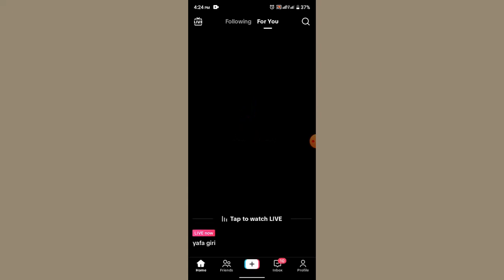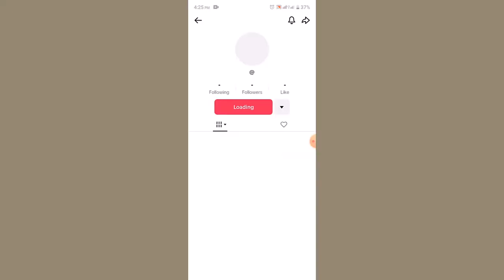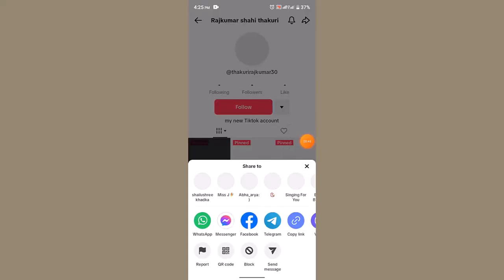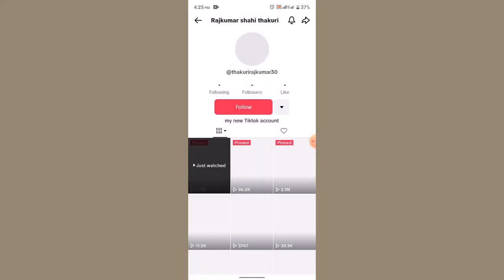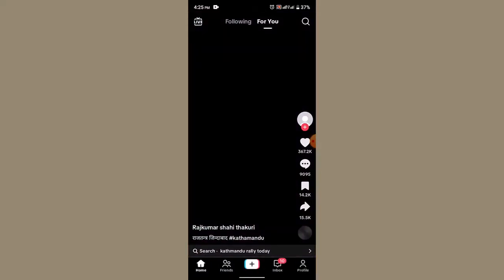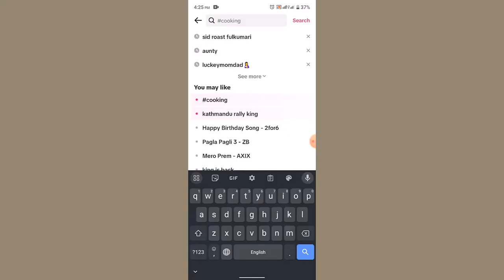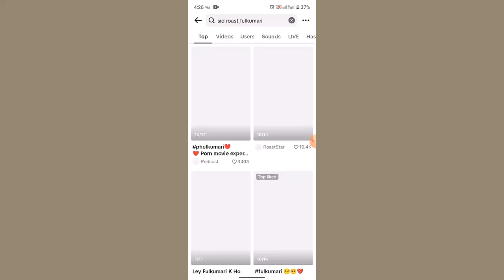How to Block Someone on TikTok !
This video guides you in an easy step-by-step process to how to block someone on TikTok

Chapters / Timestamps
0:00 Intro
0:11 Block Someone
1:18 Outro